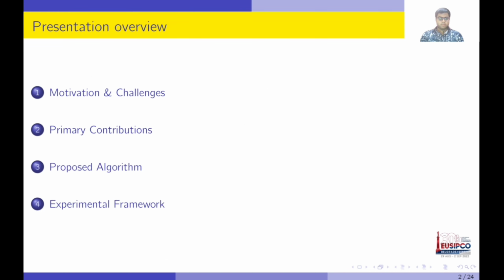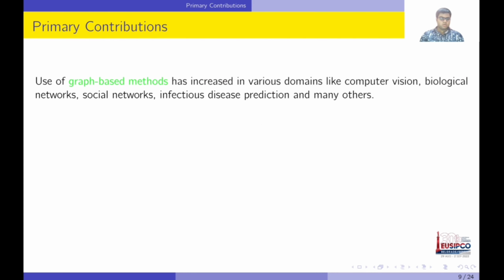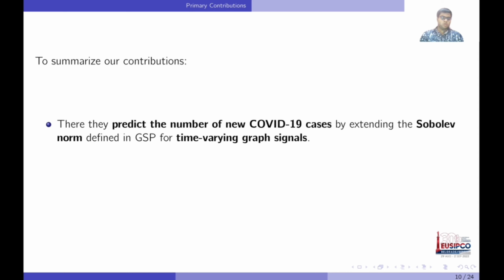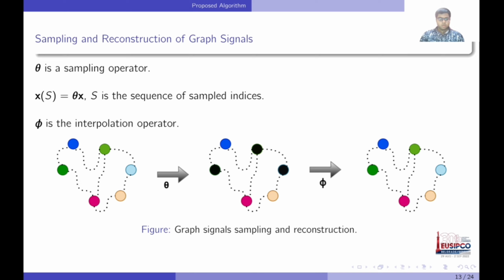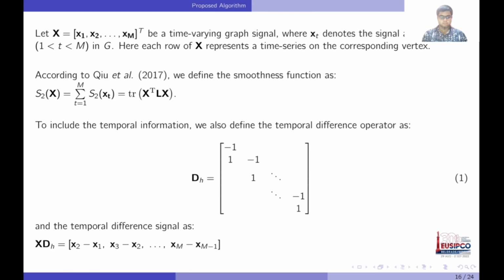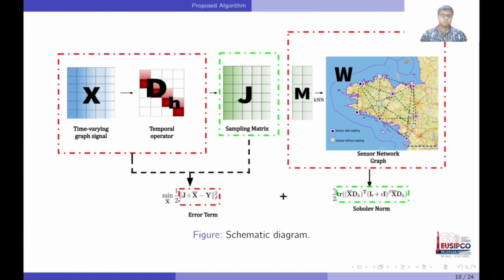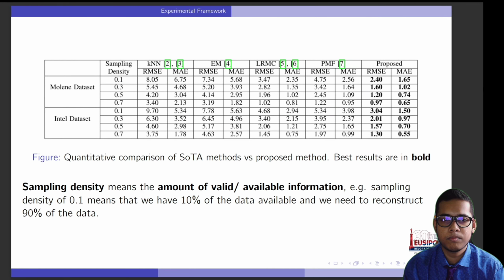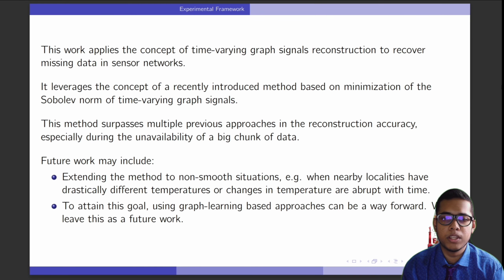EUSIPCO 2022 Full Presentation